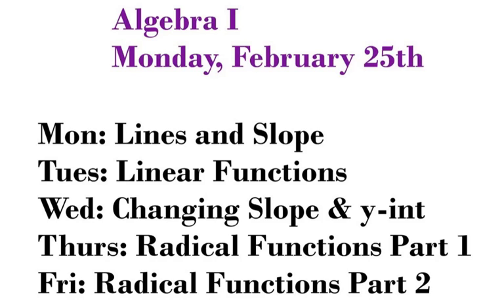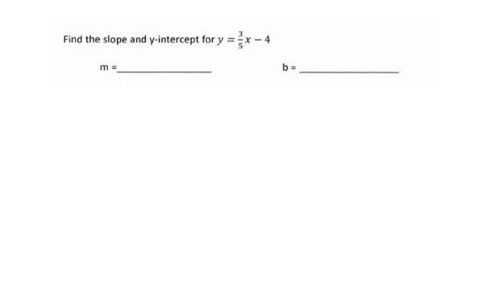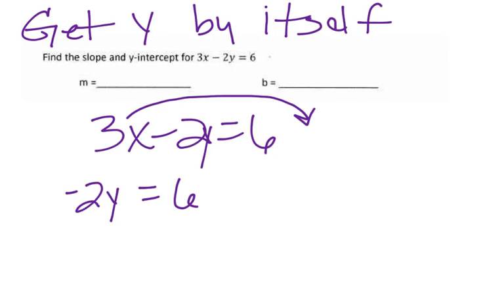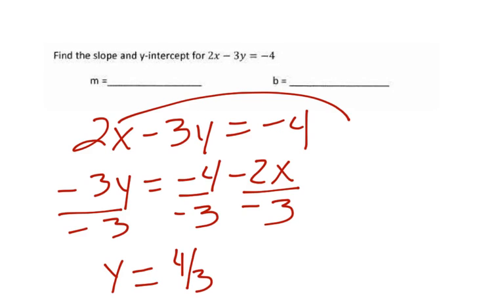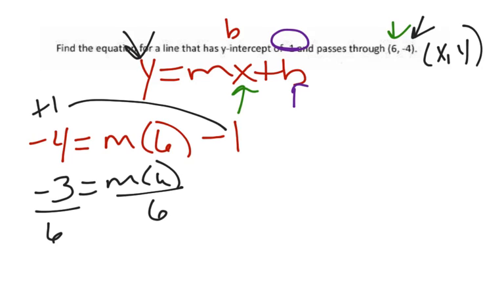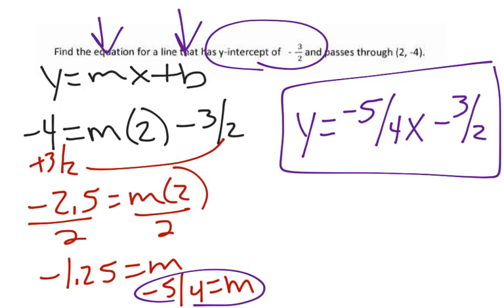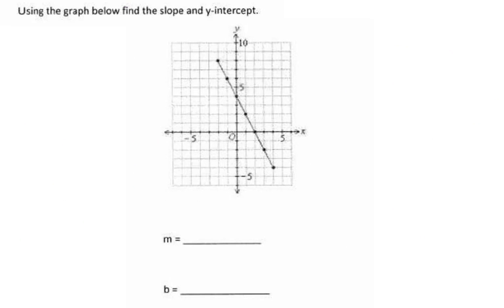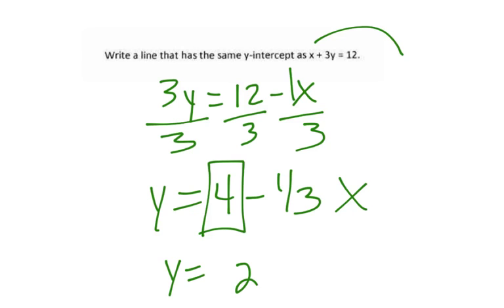A1 Lines and Slope